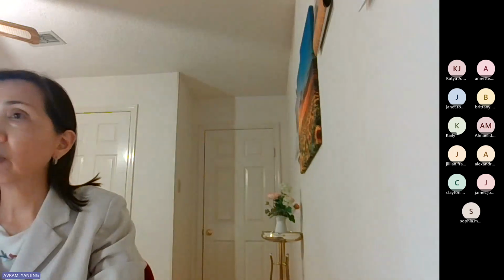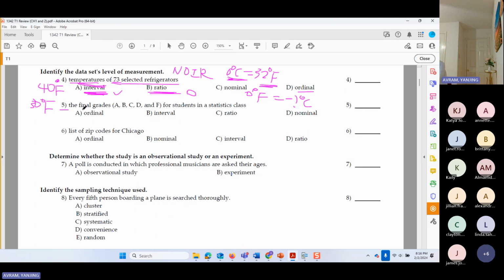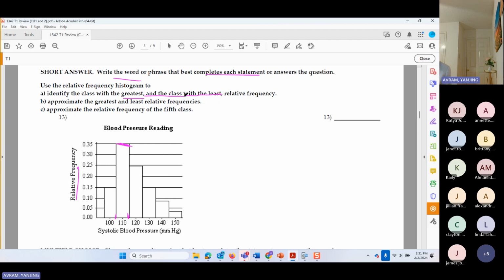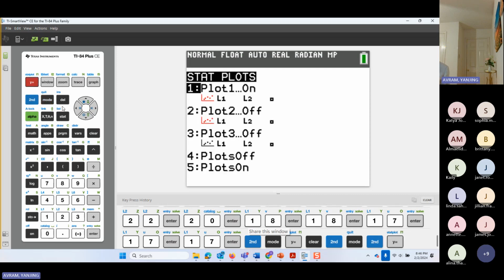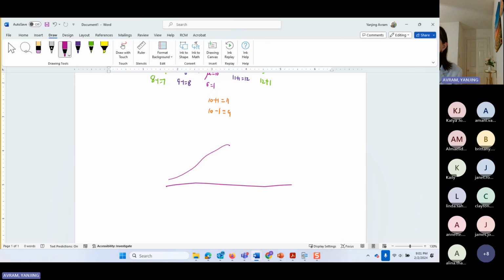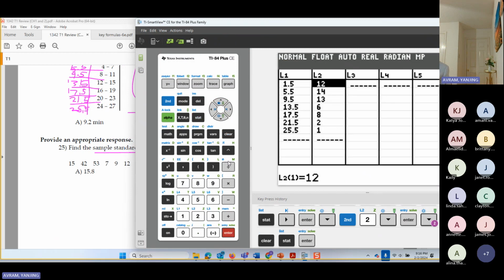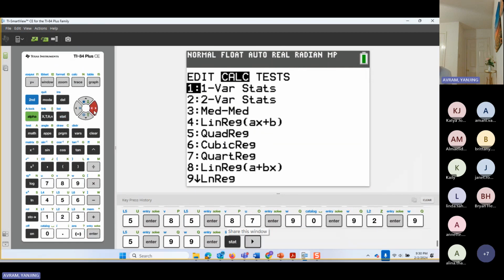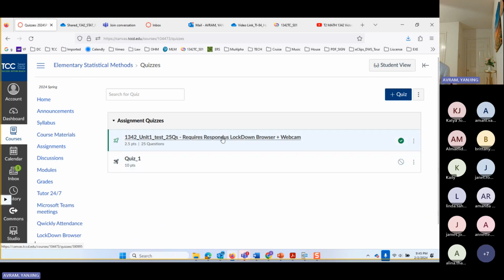1342TC Unit1Review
1342TC Unit1Review: Chapter 1 and 2.